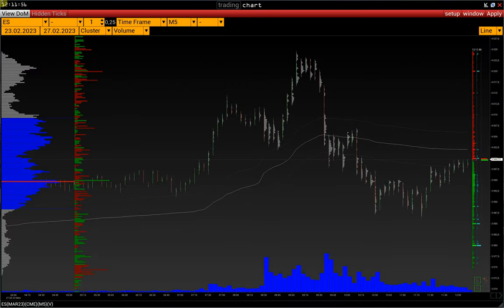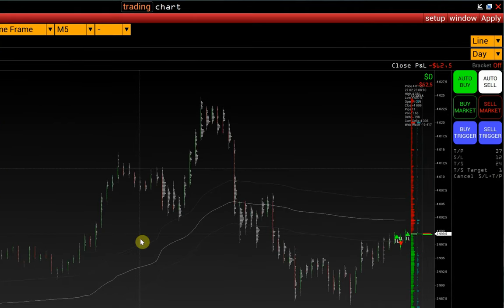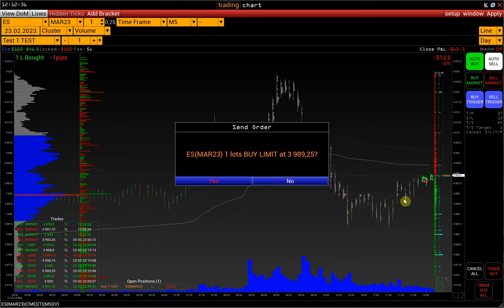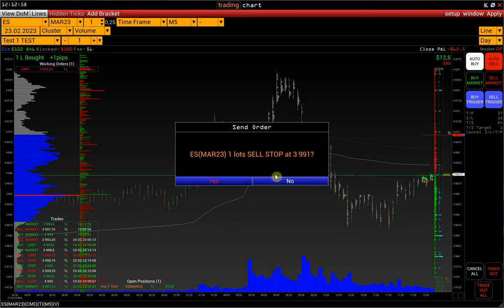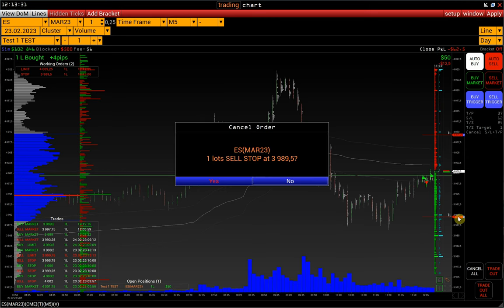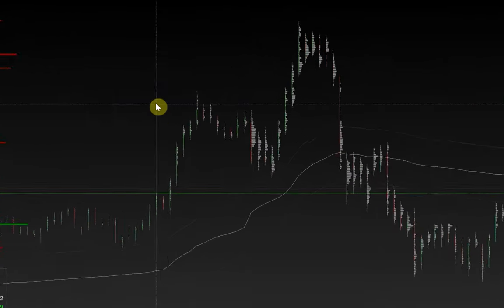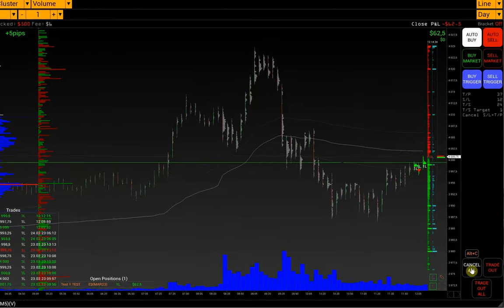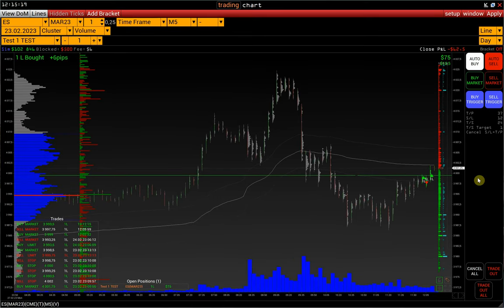2. How to trade from the VolFix platform | Buy-Sell Limit, Buy-Sell Stop orders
How to open the VolFix platform trading terminal. Basic settings and orders.

skype: volfix_support
Wire: volfix_support